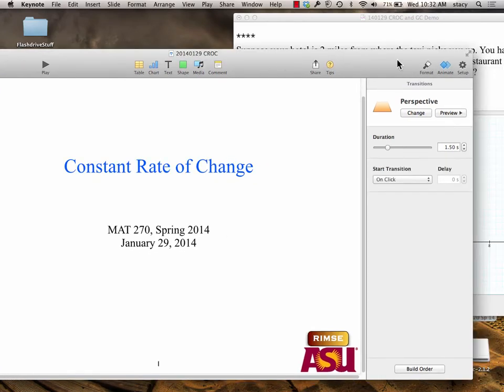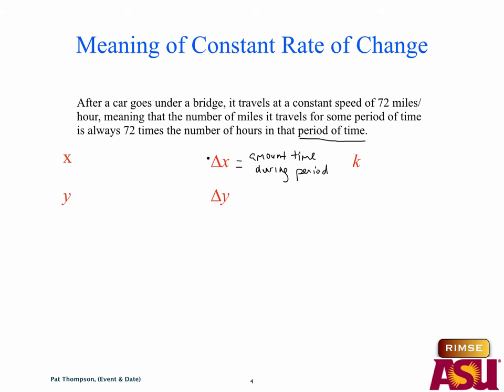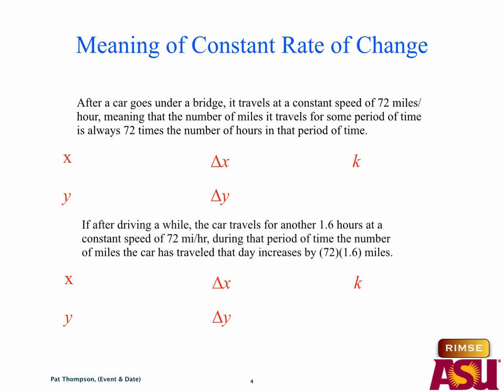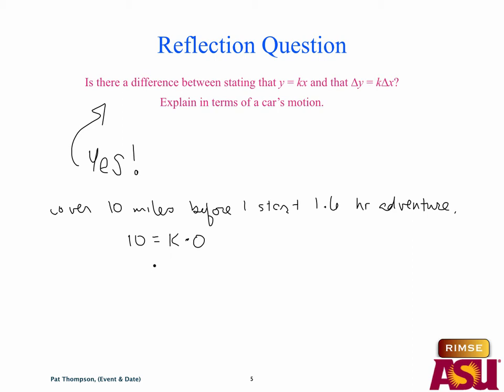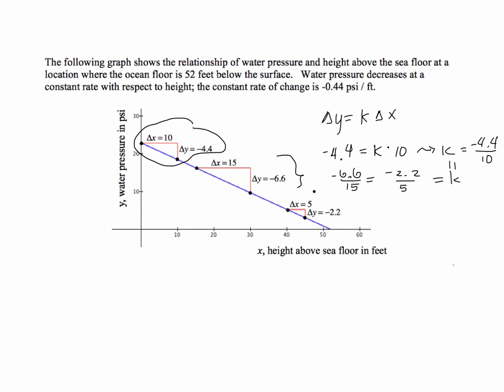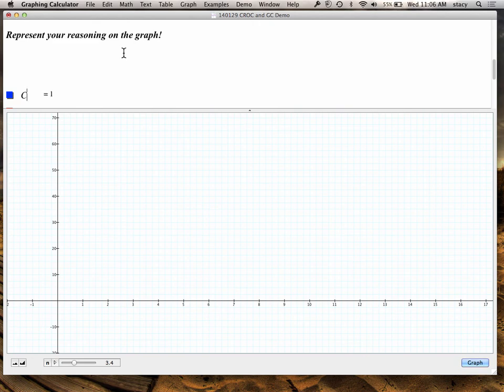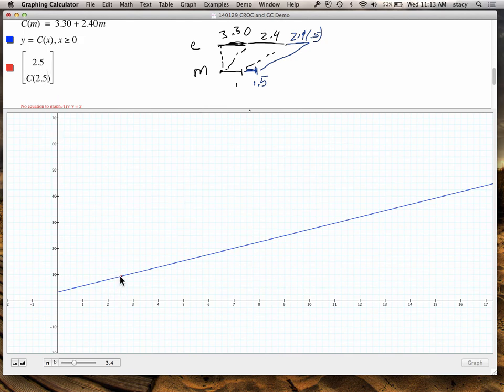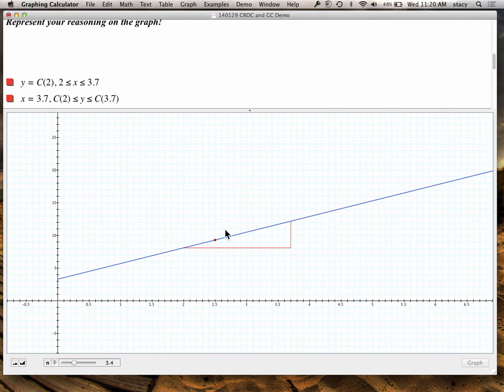MAT 270 Wed, Jan 29: CROC and GC